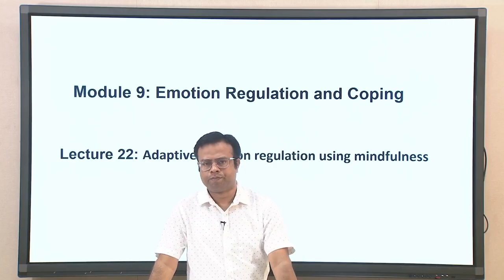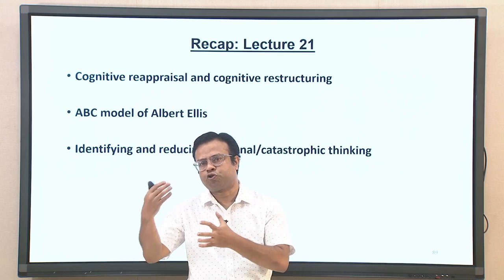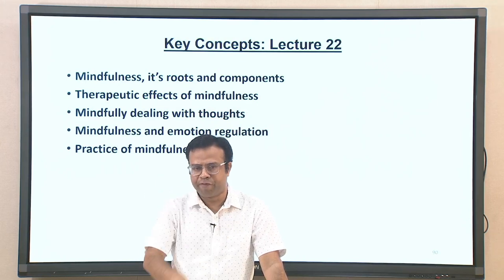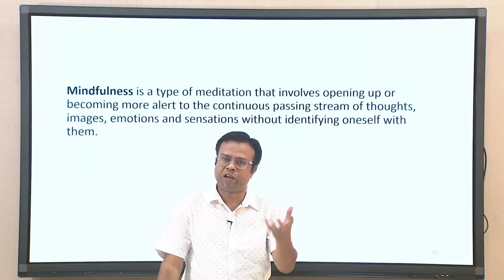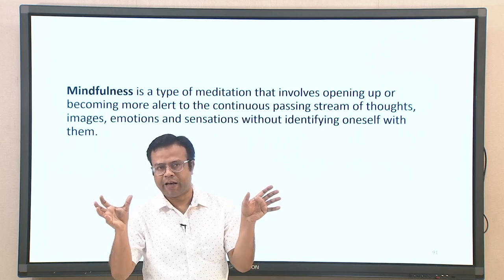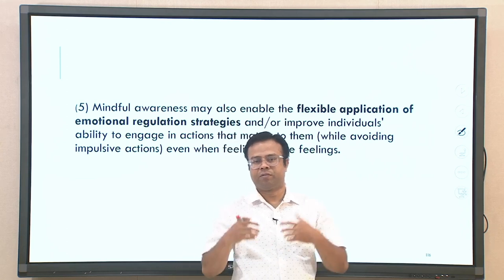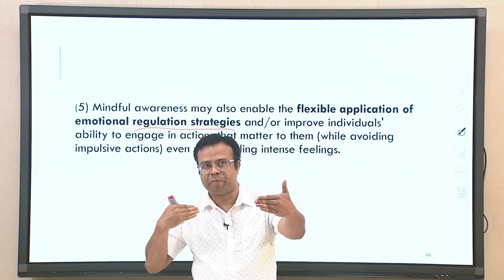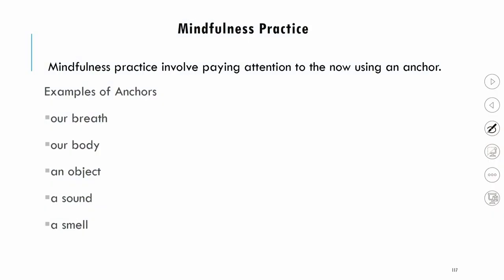Lec 22: Adaptive emotion regulation using mindfulness